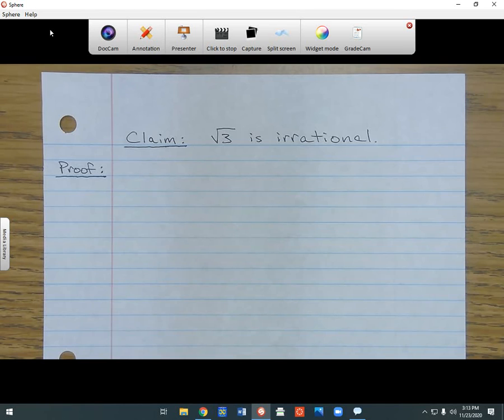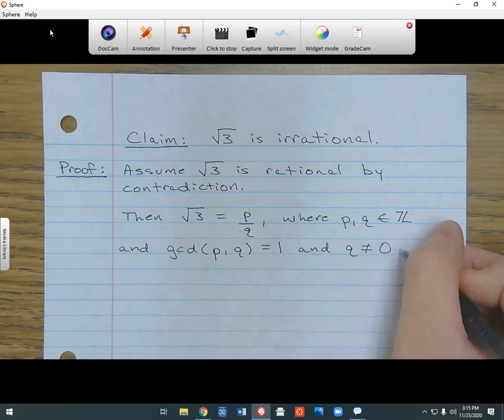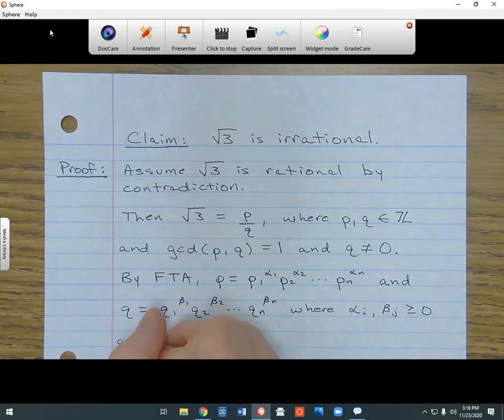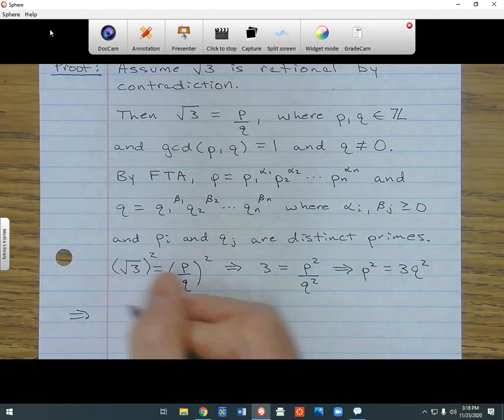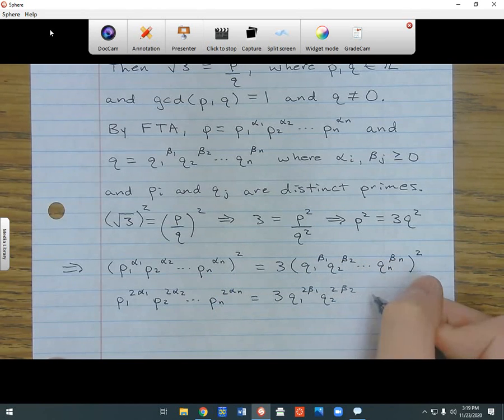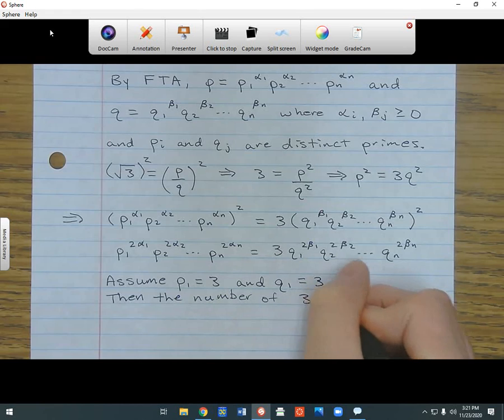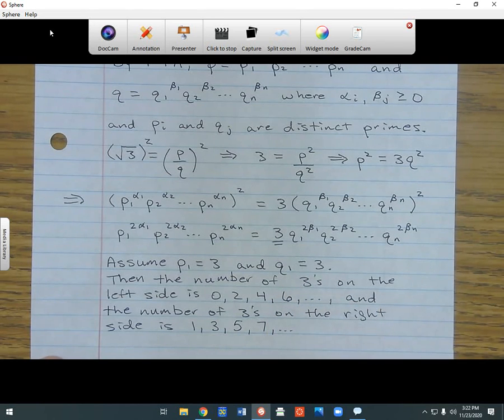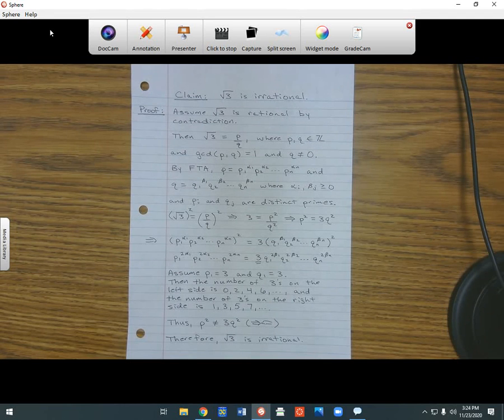Proof that Square Root of 3 is Irrational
Proof that the Square Root of 3 is Irrational
Number Theory